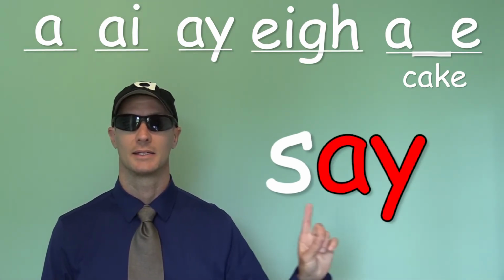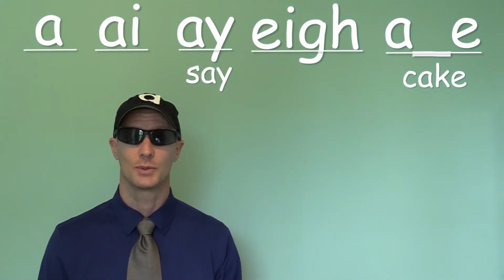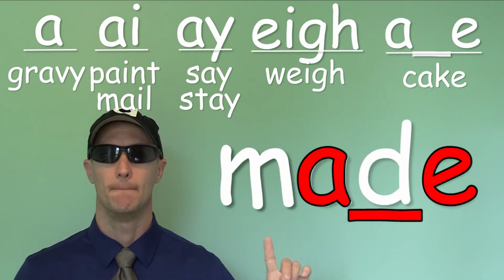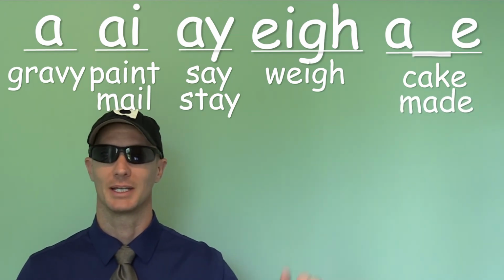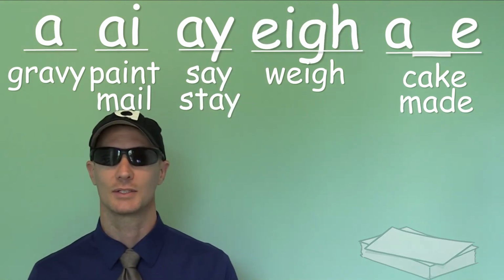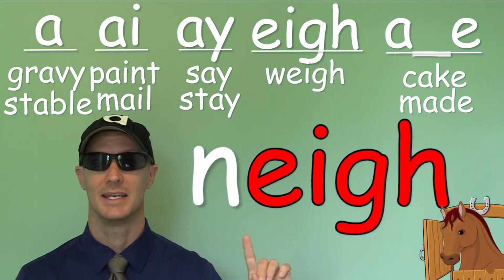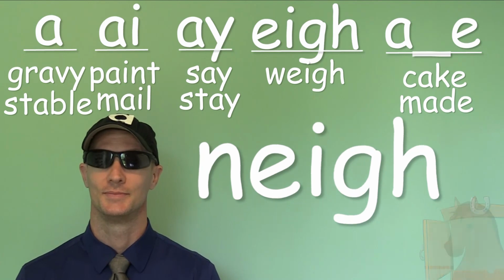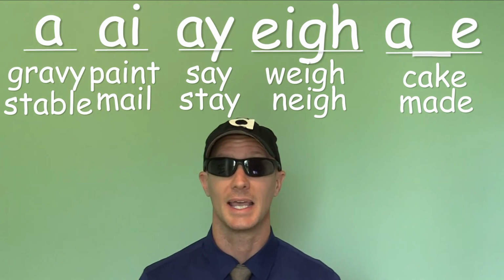Long Vowels: A - LESSON 2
LONG A: A AI AY EIGH A_E

Words this lesson:
cake, say, paint, weigh, gravy, mail, stay, made, stable, neigh